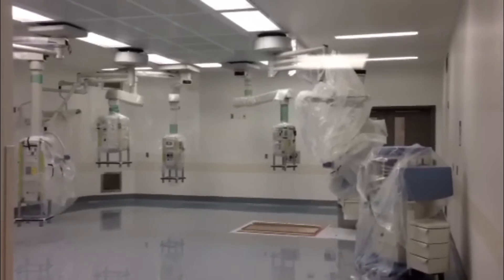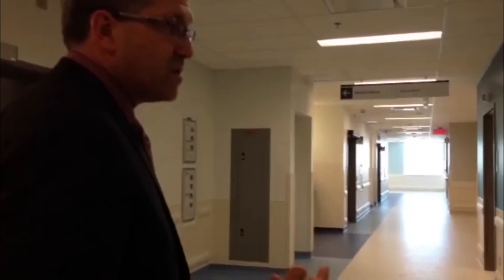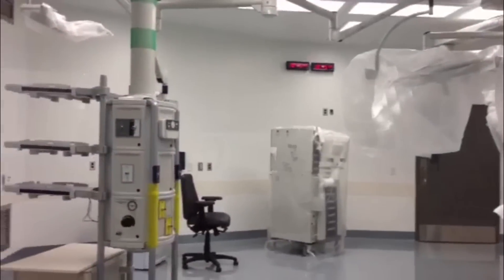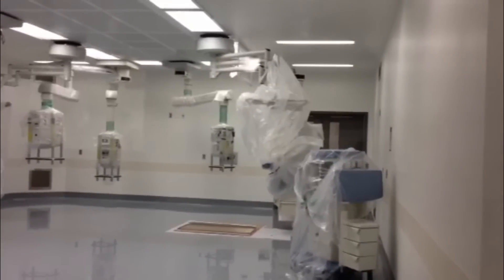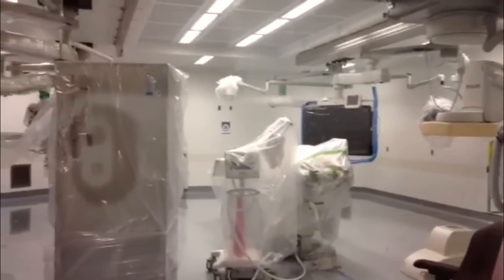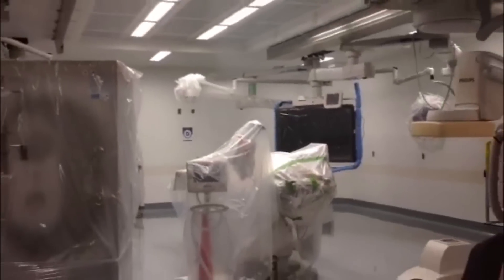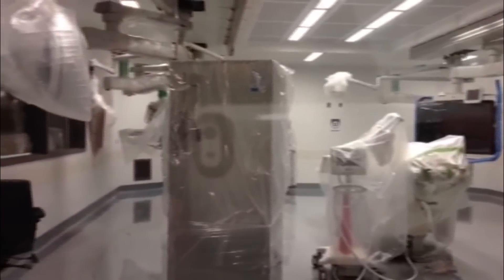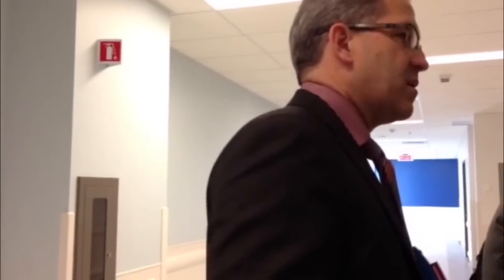A few surgical rooms at the MUHC Glen Yards site